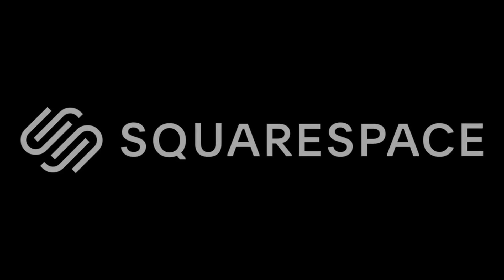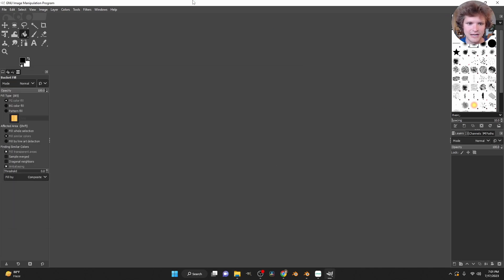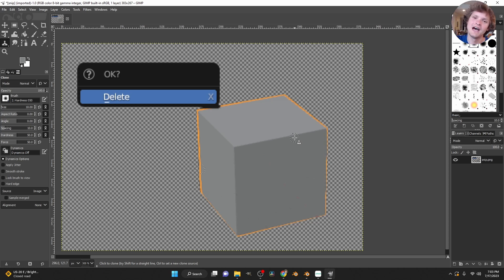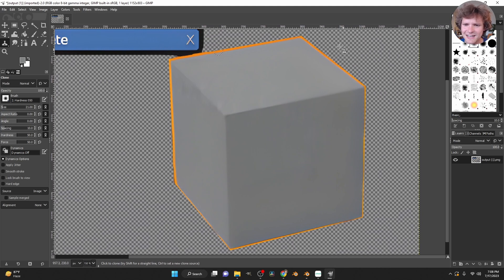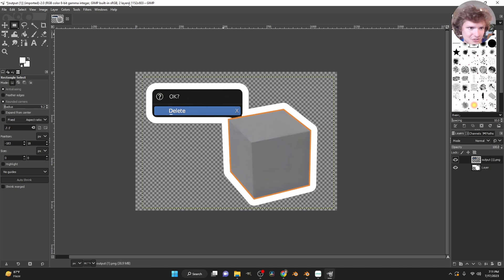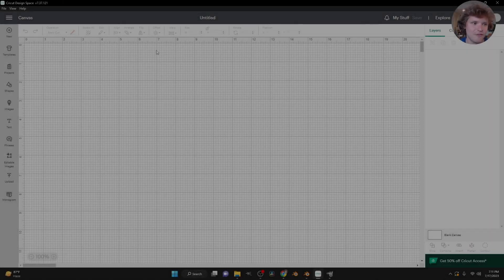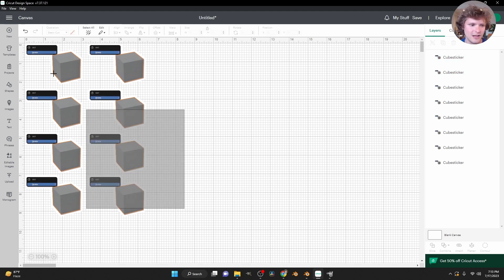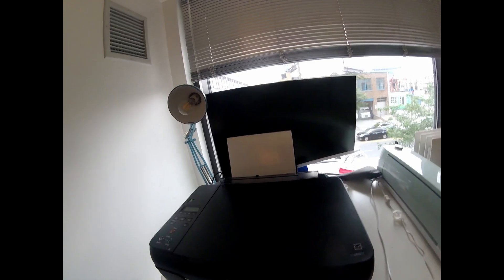delete the default cube stickers